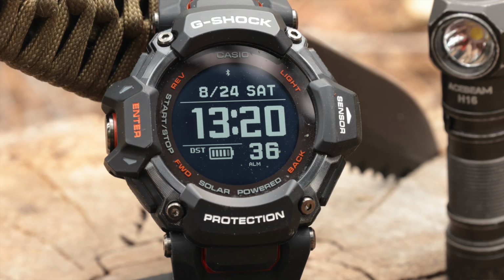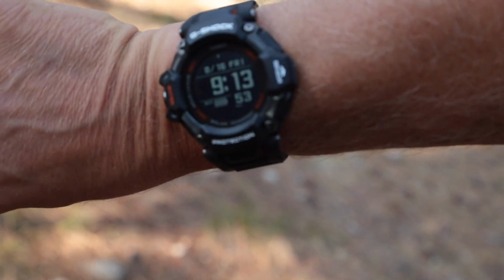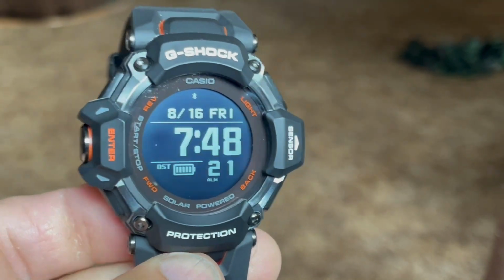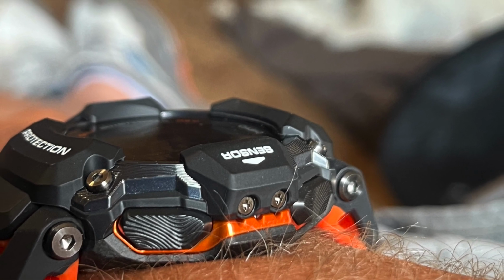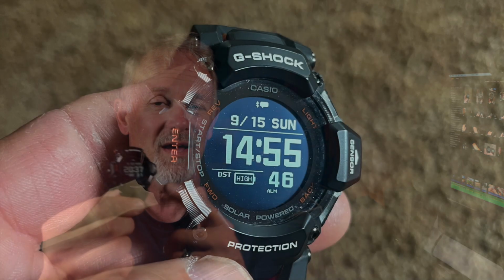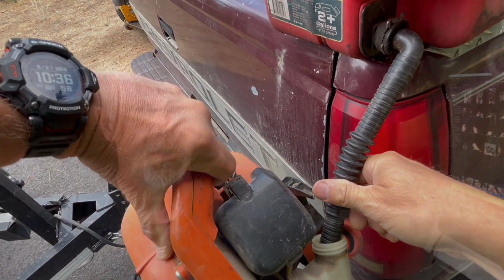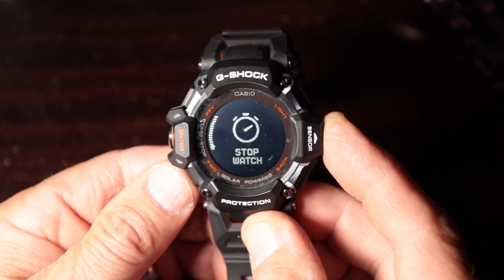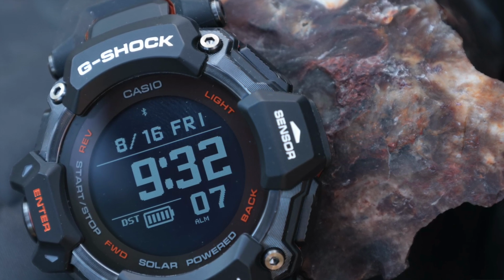Casio GBDH2000 is Casio's BEST Fitness Watch!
The GBDH2000 is Casios best fitness watch hands down. Yes, it has smart watch features, requires a charging cord...but when you can run a smart watch with heart rate, O2 sensor for almost a month without charging...that's an incredible watch.

Check my online store for watches and other outdoor gear for sale showcased in prior reviews.